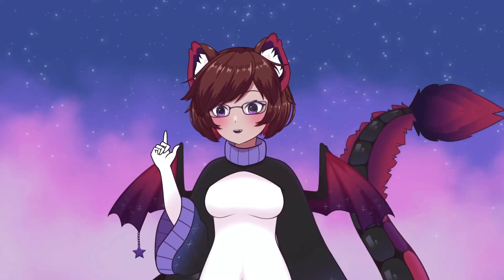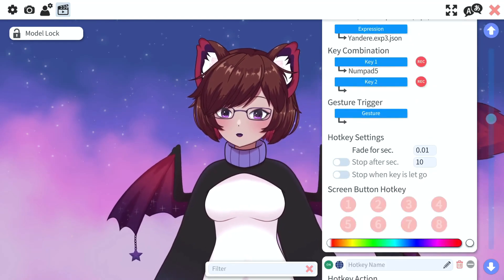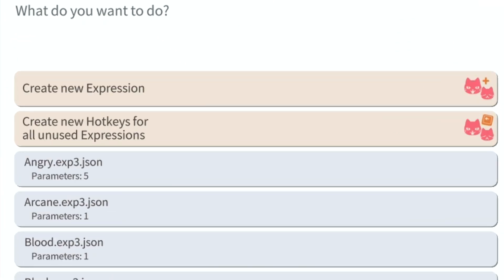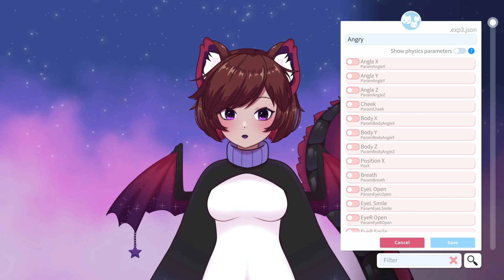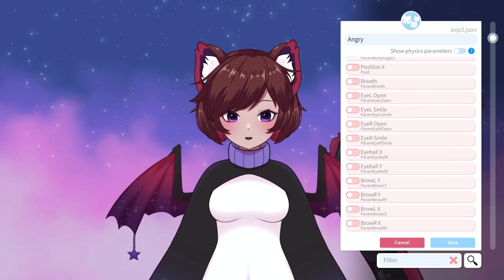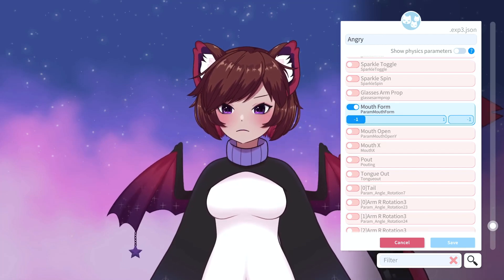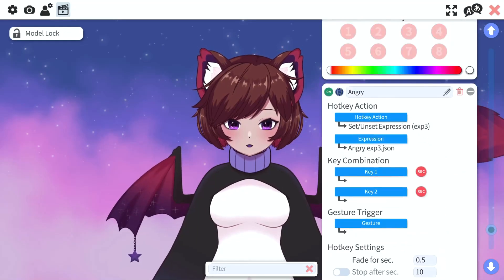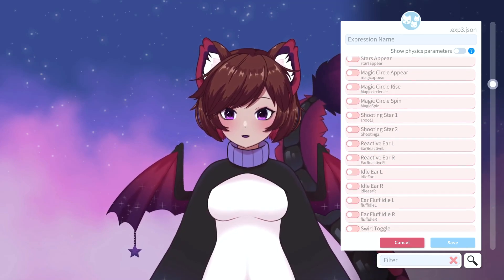VTubeStudio - Create your own Expressions/Toggles!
No need for that Live2D Viewer, we can now setup expressions directly within VTubeStudio!! Here's a short tutorial on how to create, edit & easily setup hotkeys within VTubeStudio!